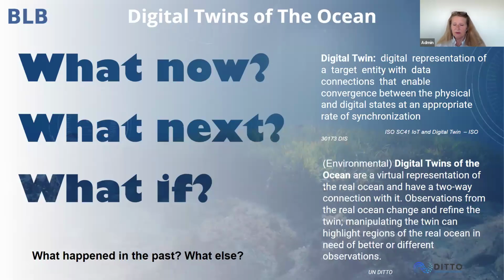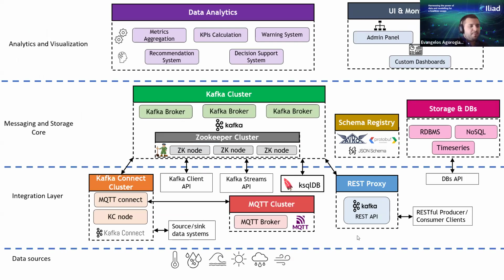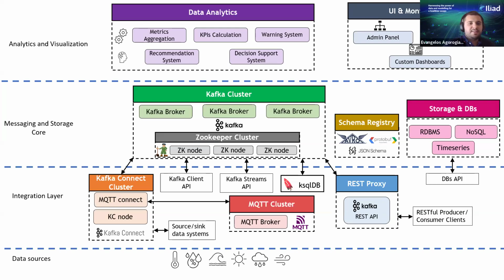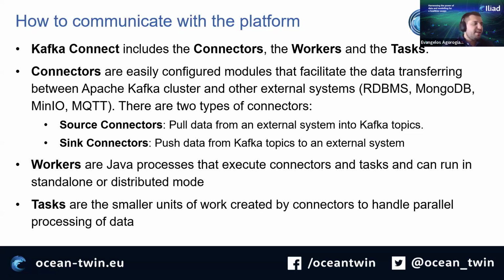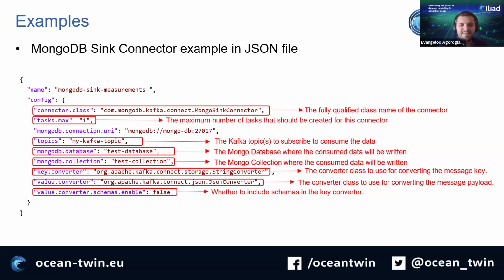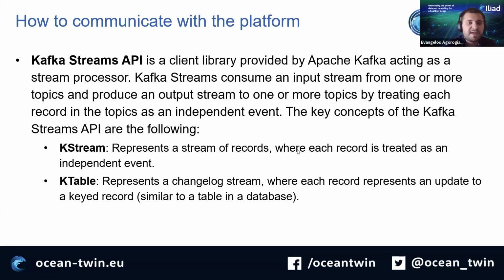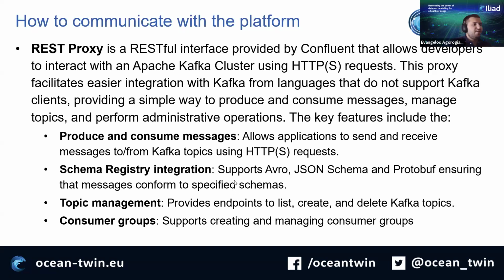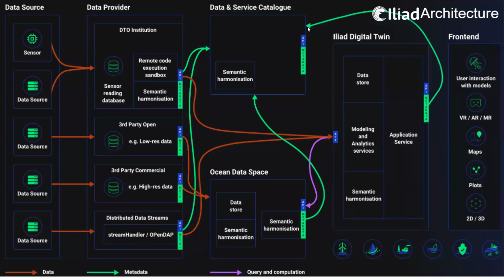The StreamHandler Platform - Ingesting and Managing Large Streams of Data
In this webinar session, we will present a comprehensive overview of the StreamHandler platform, focusing on its architecture, design, and application in ILIAD pilot projects. Attendees will gain insights into the platform’s capabilities and the technologies it supports. This presentation will explore how StreamHandler enhances operational efficiency and interoperability in data sharing from multiple external sources using near real-time streaming mechanisms and what it offers to users in various environments related to warning and alerting functionalities. The webinar includes a session providing useful guidelines and examples on how the users can interact and communicate with the platform.